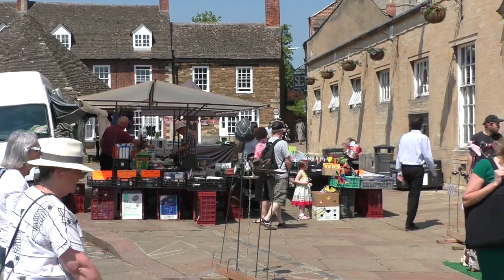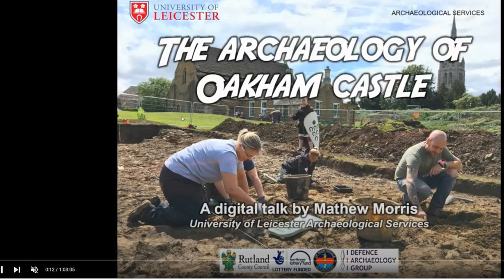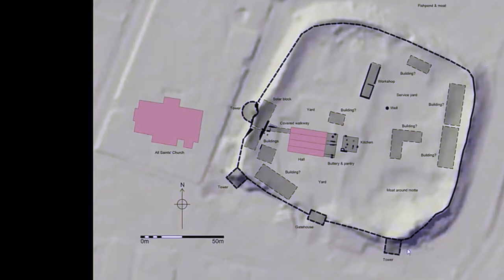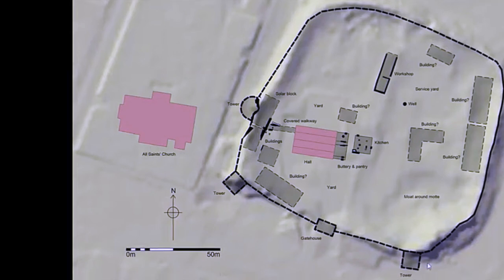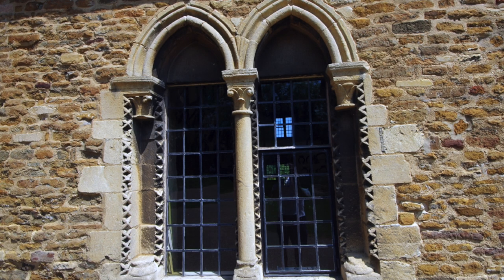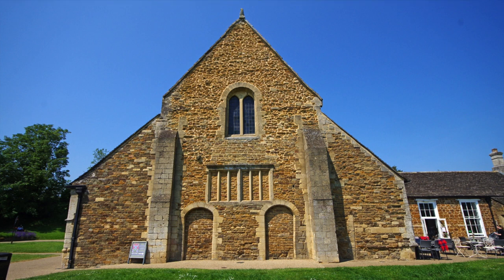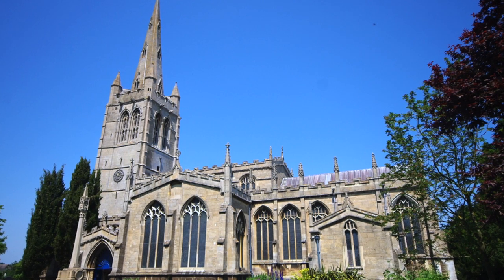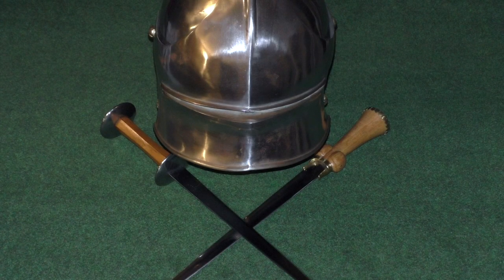Oakham Castle in Rutland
Visiting England's smallest county to see the best preserved Norman hall in the country.

Please view: Mathew Morris' lecture which will tell you far more about the archaeology of this site than I can: